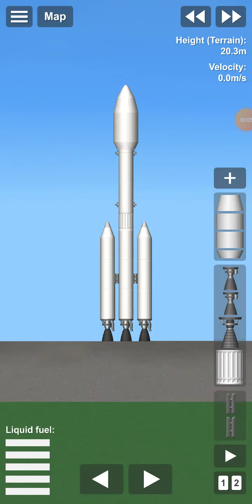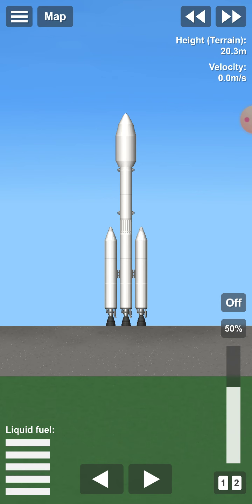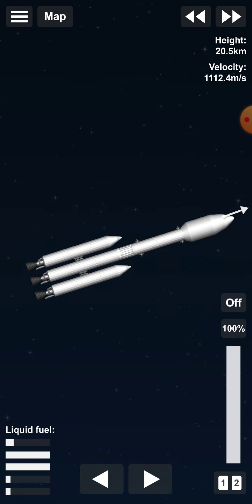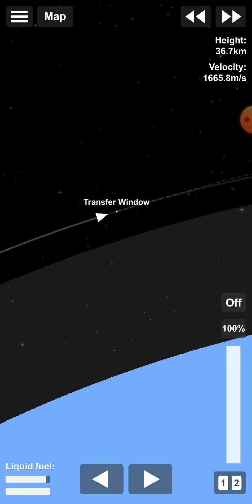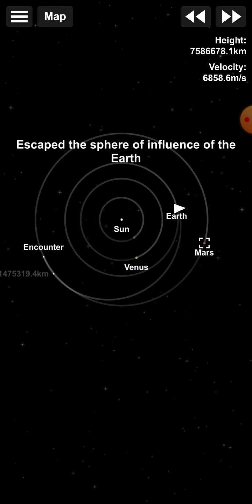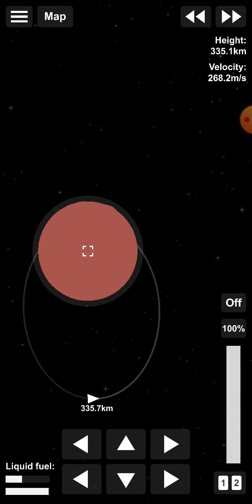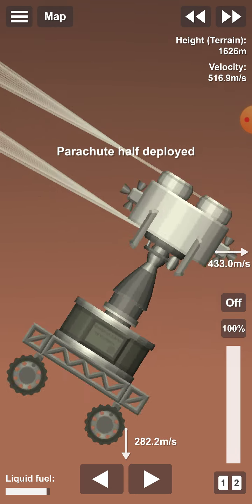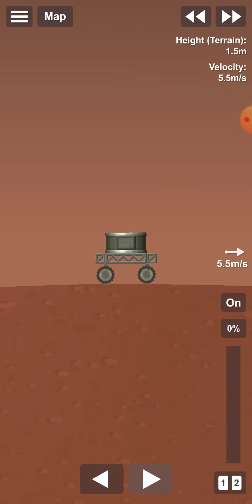Spaceflight Simulator: How To Send A Rover To Mars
Recap (I forgot to speak about the recap)
1. Launch at the right time
2. Reach LEO (Low Earth Orbit)
3. Send your rover to a Mars - Earth trajectory
4. Reach LMO (Low Mars Orbit)
5. Descend from LMO
6. Re-entry into the atmosphere
7. Slow your rover down
8. Touchdown on Mars